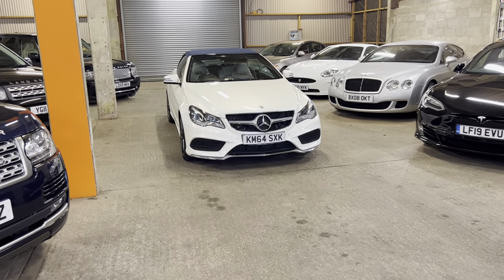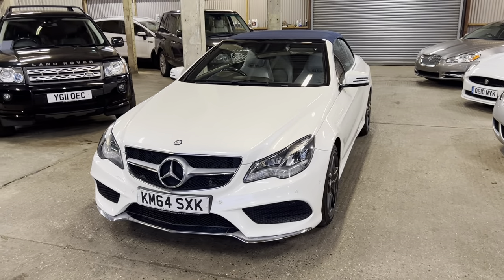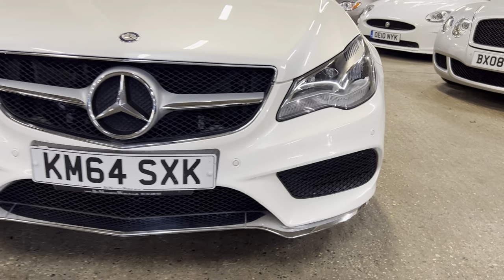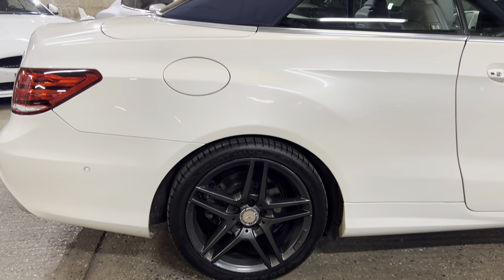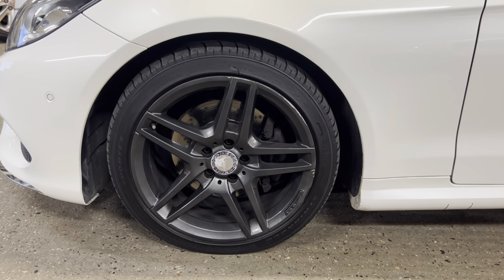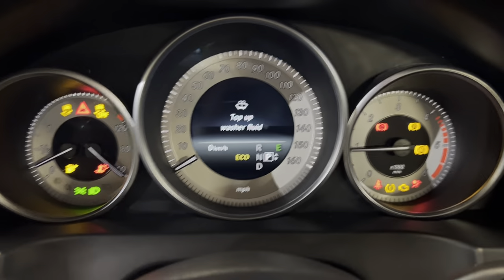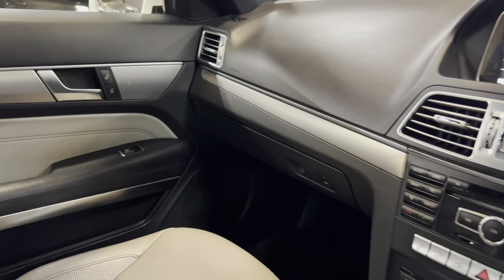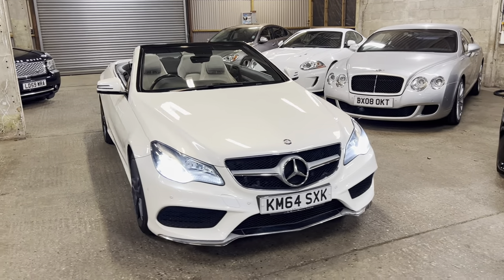MERCEDES-BENZ E-CLASS E220 AMG LINE BLUETEC AUTO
MERCEDES-BENZ E-CLASS E220 AMG LINE BLUETEC AUTO @memphismotors